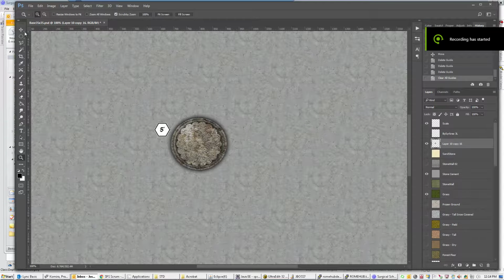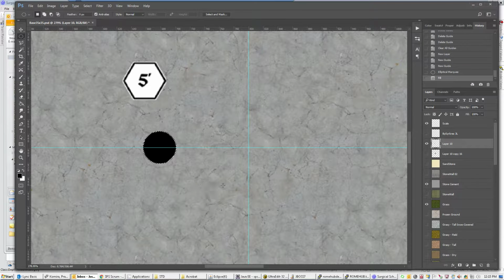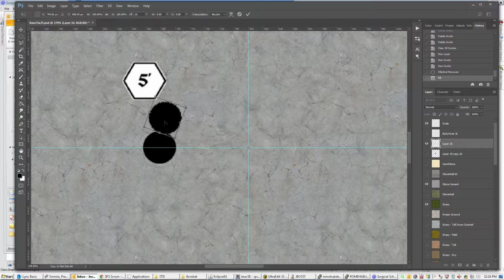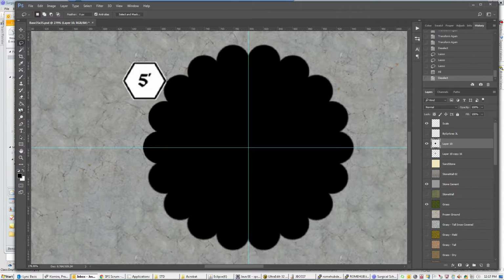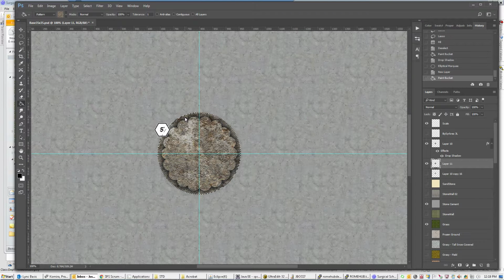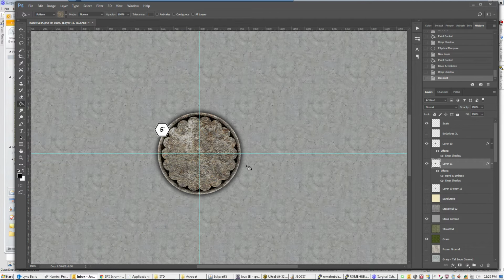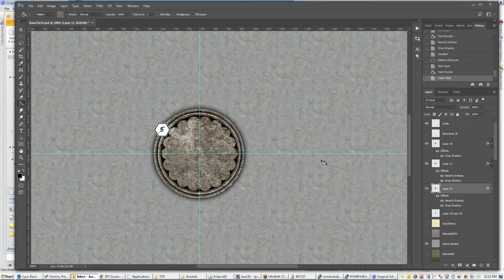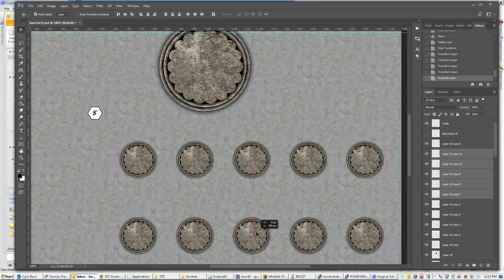BattleMap Tutorial Pillers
A Tutorial on how to create fancy pillars for your battlemap.